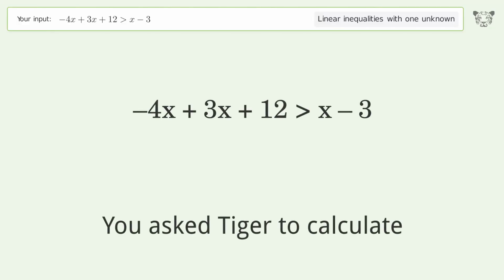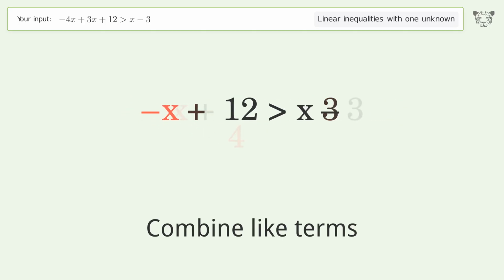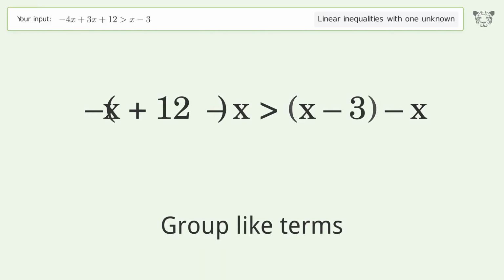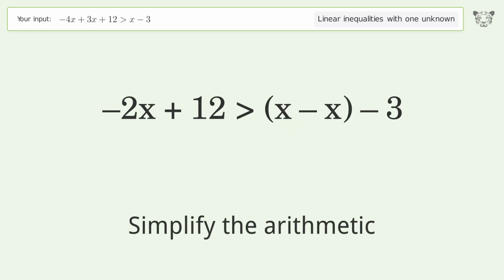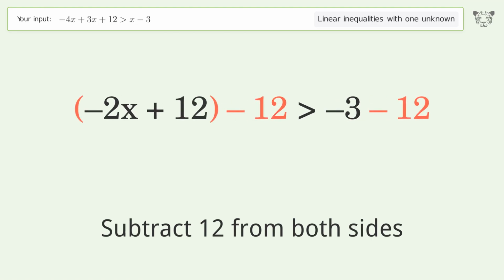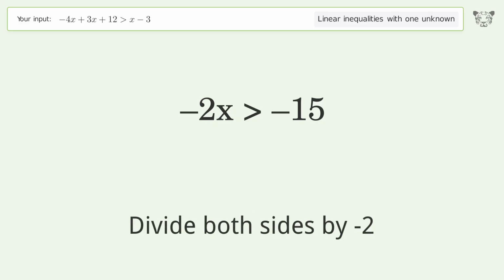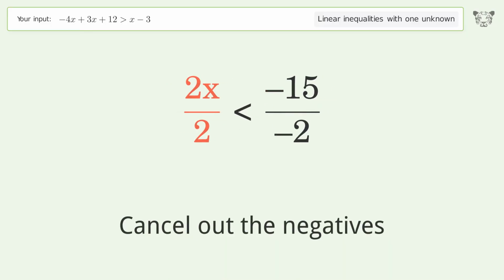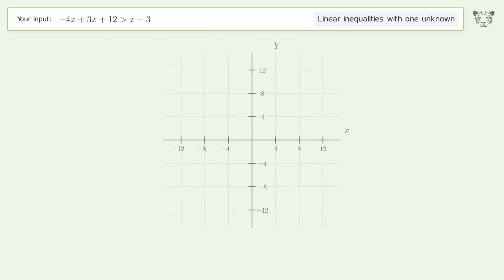-4x+3x+12 greater than x-3 - Solve linear inequalities with one unknown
Solve -4x+3x+12 greater than x-3: Tiger Algebra shows you how to solve linear inequality -4x+3x+12 greater than x-3, with clear, step-by-step explanations.